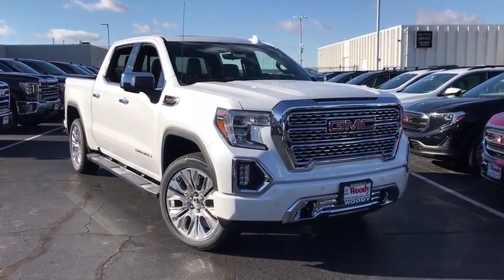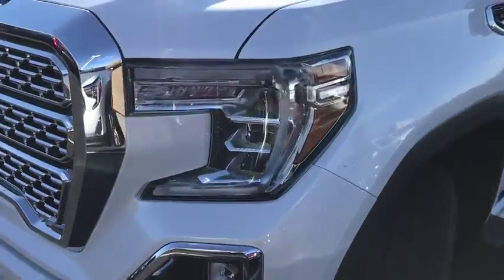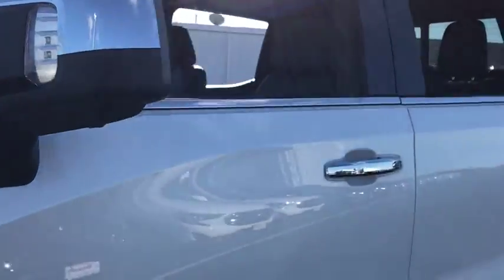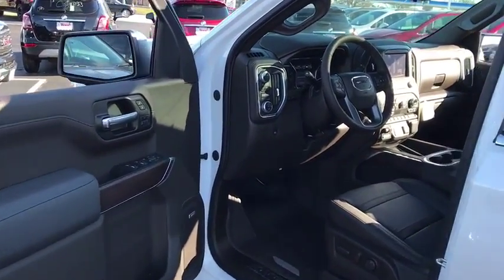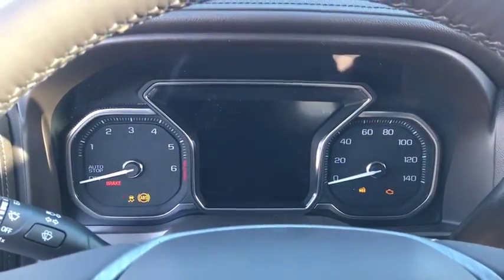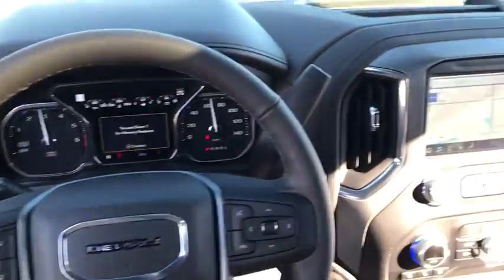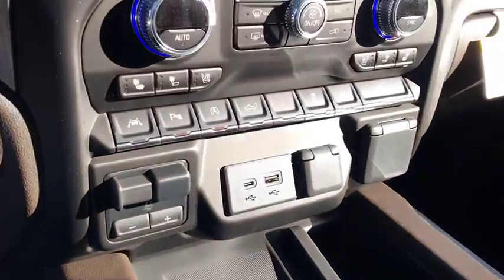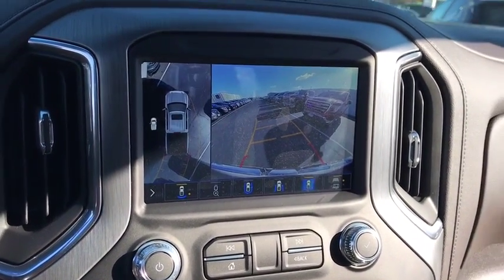2020 GMC Sierra 1500 Naperville, Plainfield, Aurora, Oswego, Chicago, IL GN7631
White Frost Tricoat New 2020 GMC Sierra 1500 available in Naperville, Illinois at Woody Buick. Servicing the Plainfield, Aurora, Oswego, Chicago, IL area.
2020 GMC Sierra 1500 Denali - Stock#: GN7631 - VIN#: 3GTU9FEL9LG187431

Woody Buick
1585 W Ogden Ave